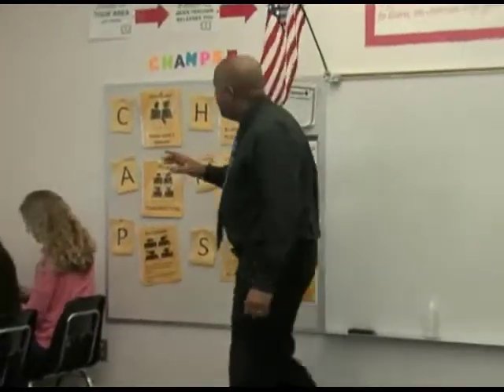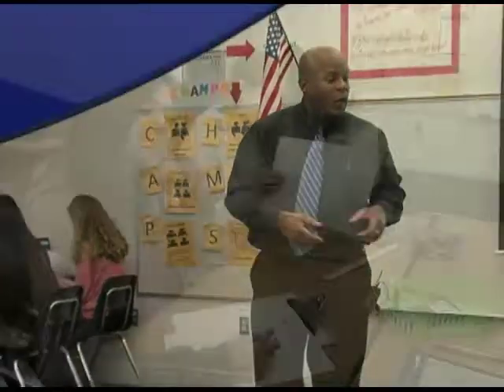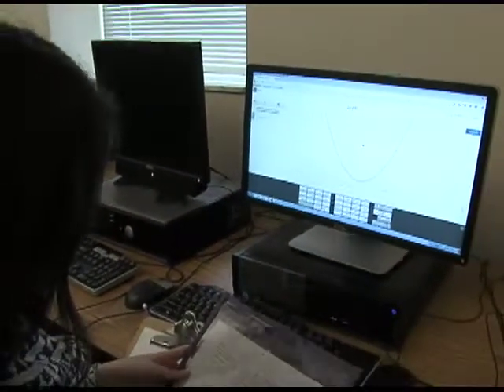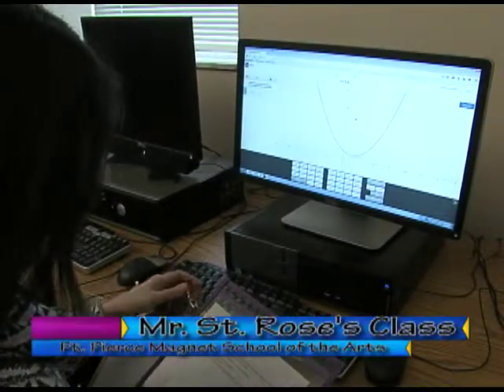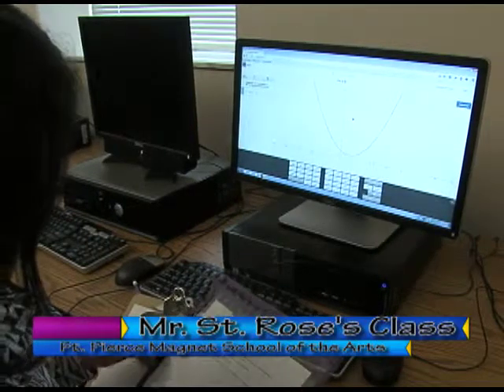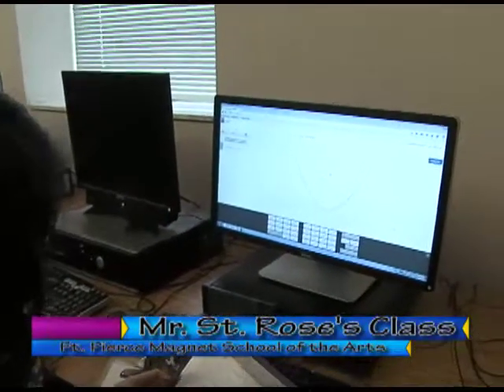School Report - Ft Pierce Magnet School of the Arts - Mr. St Rose Algebra 1 Class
School Report - FPMSA - Mr.  St  Rose Algebra 1 Class